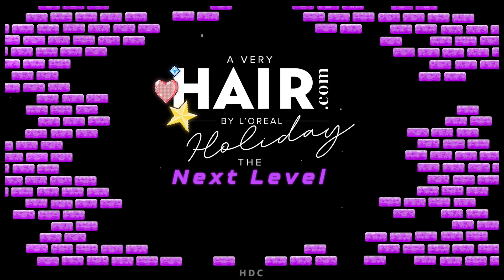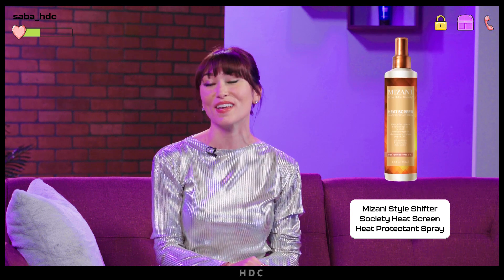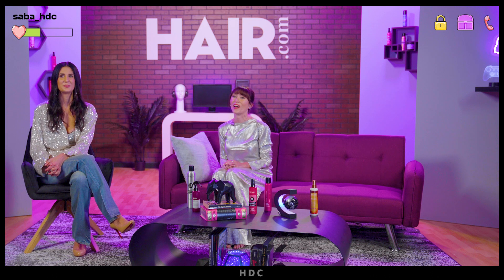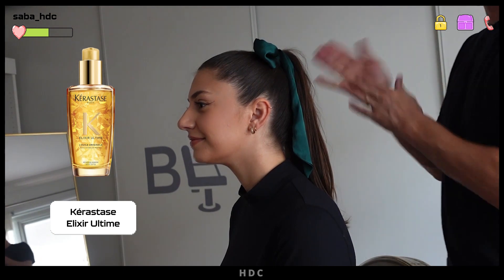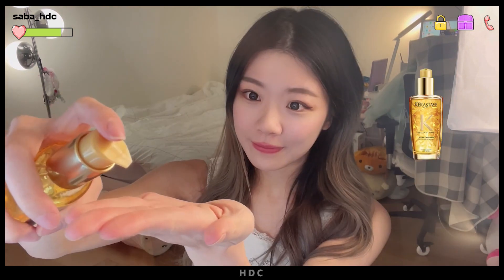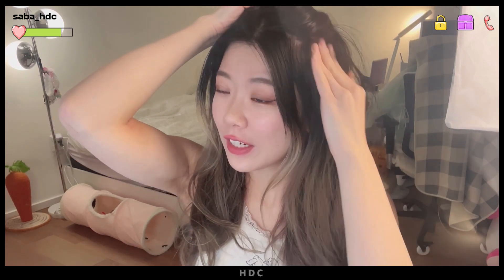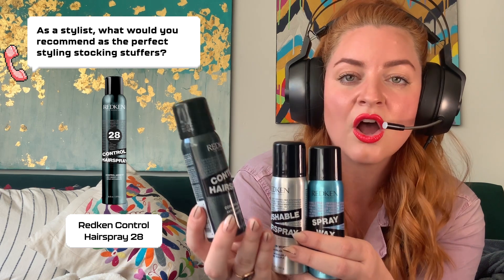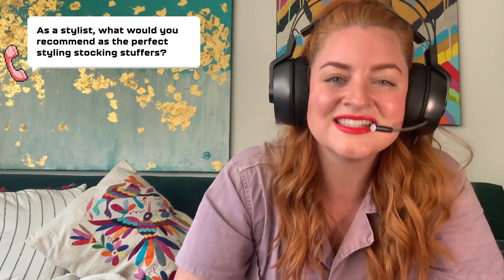Press Select! Welcome to HDC Next Level [Level 5] | Hair.com By L’Oréal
This year we're taking A Very Hair.com Holiday to The Next Level ✨🎮✨ If you need to fill some stockings this season, head to Hair.com. Our "Buy More, Save More" promo is BACK just in time for the holidays!

Chapters And Products Mentioned:

✦ Intro + Promo | 00:00
✦ Gift Guide: Press Select on These Stylers | 00:18
✦ Hair Hack with Stylist + Hair.com Ambassador Bradley Leake | 02:11
✦ Buy More, Save More! | 03:02
✦ Bonus: Hair Tutorial with Influencer Jamie Horan | 03:20
✦ Hair.com Hotline with Redken Artist Hannah Matthews Moore | 05:14
✦ Outro + Play Again | 06:40